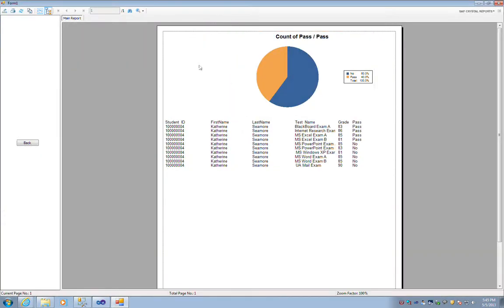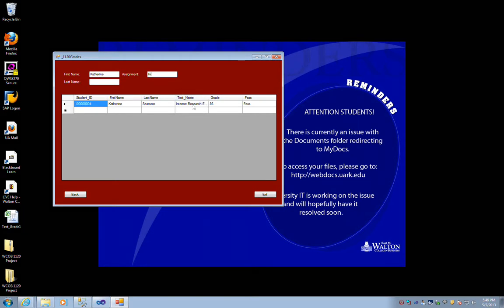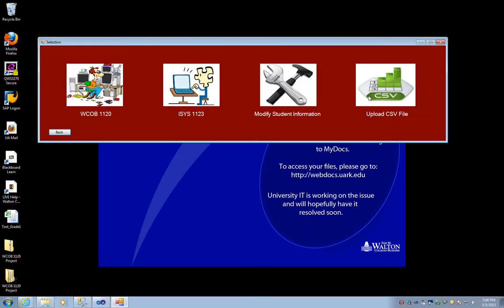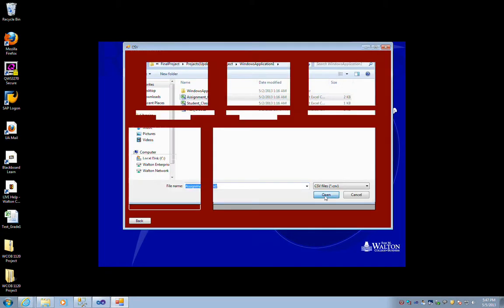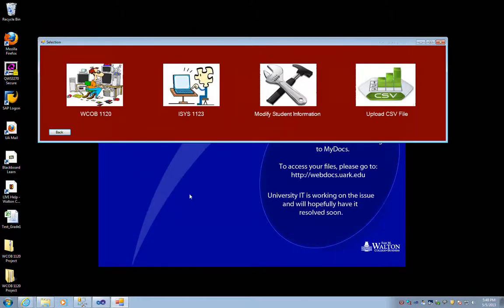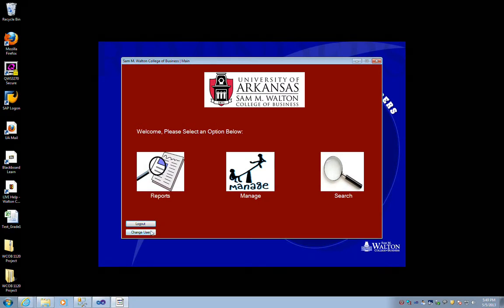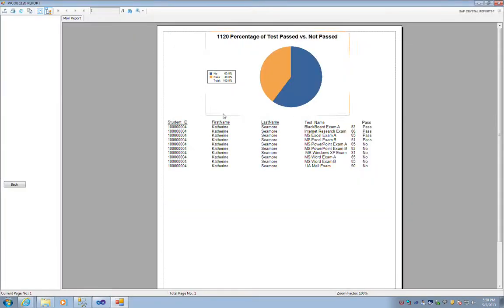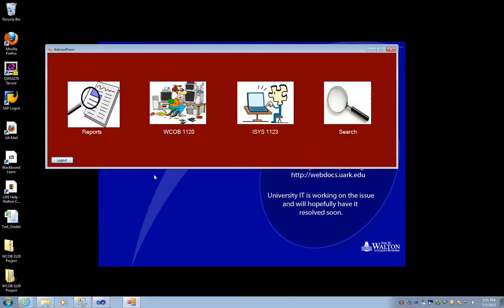Team Malachite Computer Competency Project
A Computer Compentency Program created by Nicholas Locke & Shawn Burns at The University of Arkansas Sam M. Walton College of Business in Business Project Development instructed by Dr. Paul Cronan.